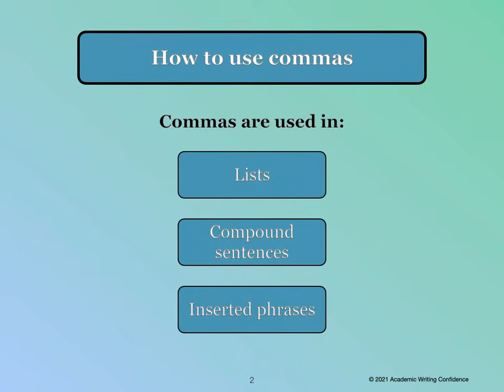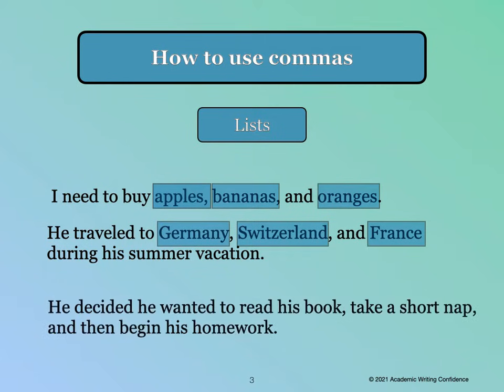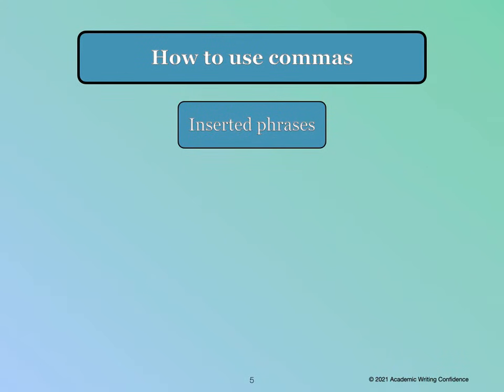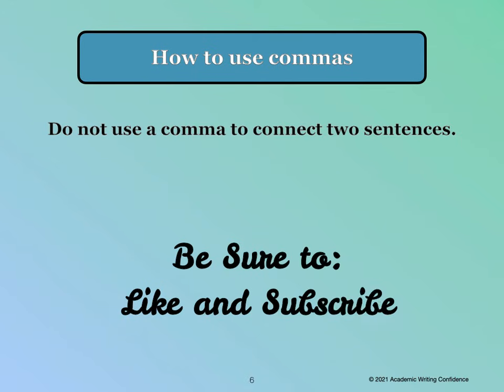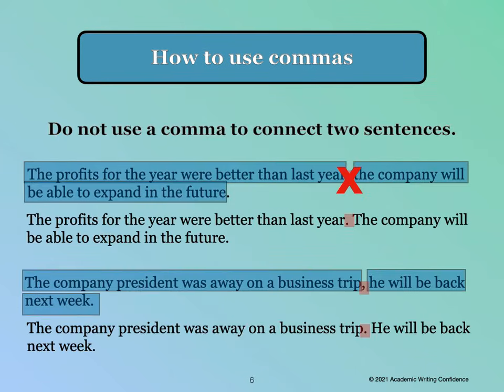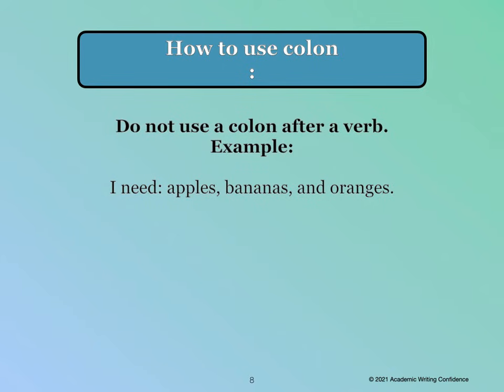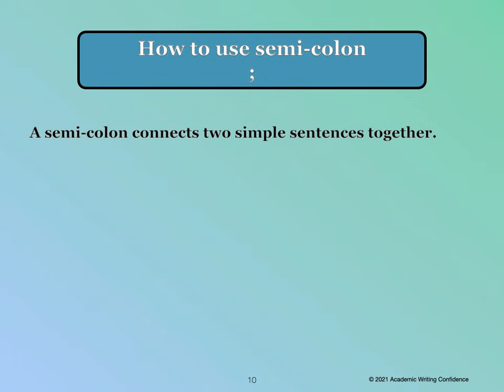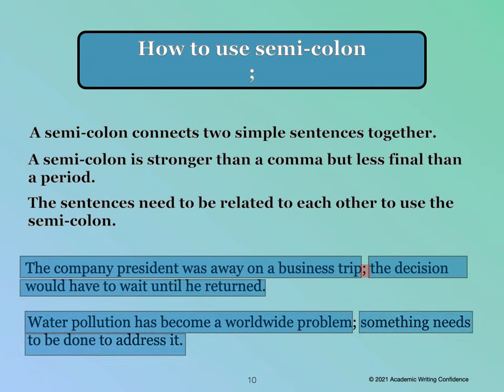Punctuation marks: Comma, Colon, Semicolon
Punctuation marks and how to use them in your writing: a comma, colon, and semicolon.